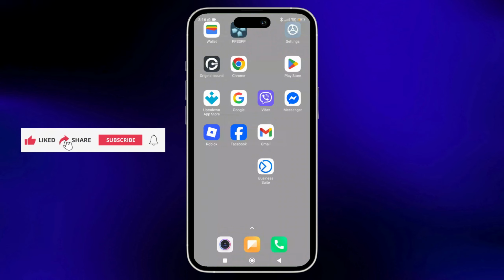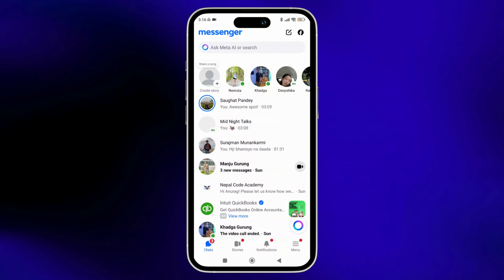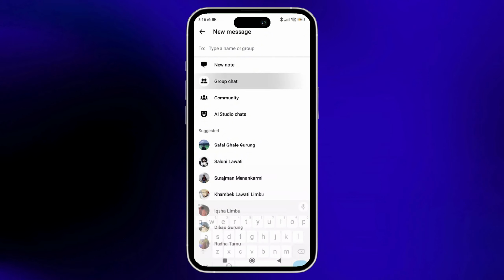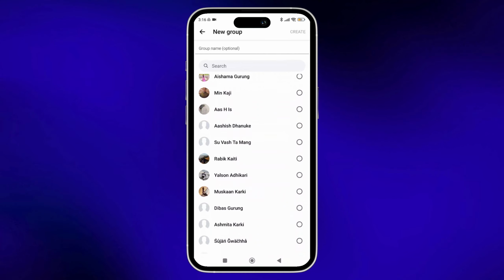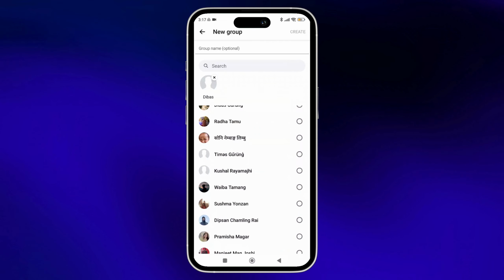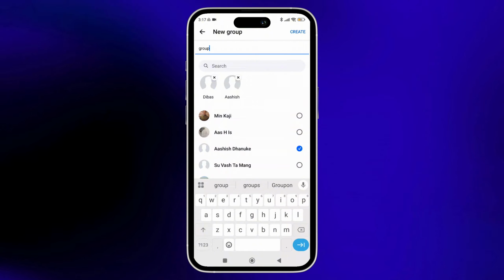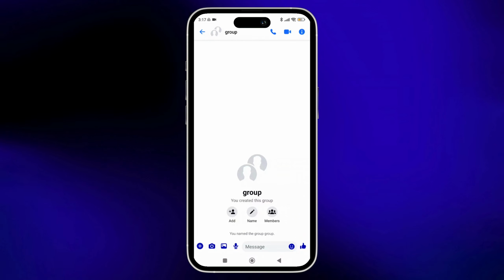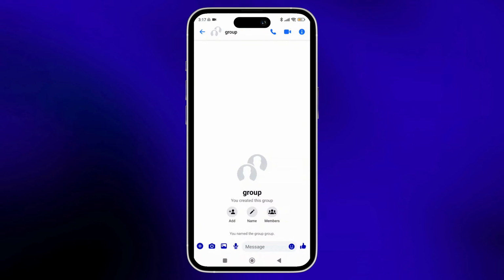How To Create Group Chat in Facebook Messenger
Want to chat with all your friends or family in one place? 💬📱 This step-by-step 2025 guide will show you how to create a group chat in Facebook Messenger — perfect for planning events, sharing updates, or just staying connected!

What You’ll Learn in This Video:
✅ How to create a group chat in Messenger (mobile & desktop)
✅ How to add or remove members from the group
✅ How to name your Messenger group and set a group photo
✅ Tips to manage group settings, notifications, and privacy

Whether you’re organizing a study group, a family chat, or your next weekend plan, this tutorial will help you set up and customize your Messenger group with ease.

📌 Chapters:
⏱ 0:00 - Introduction
⏱ 0:10 - How To Create a Group Chat in Facebook Messenger